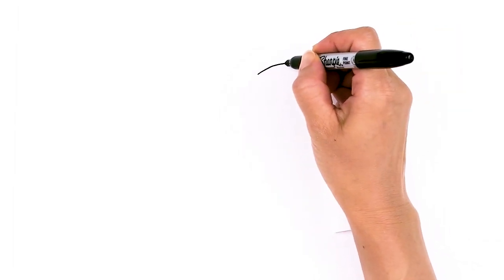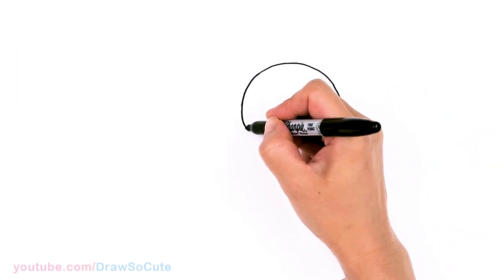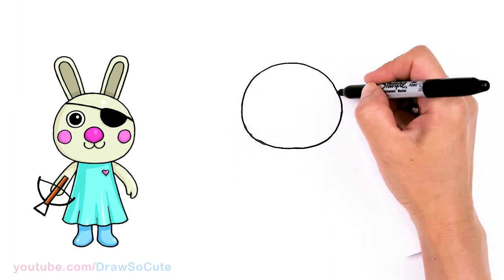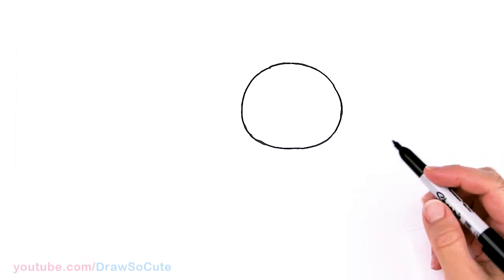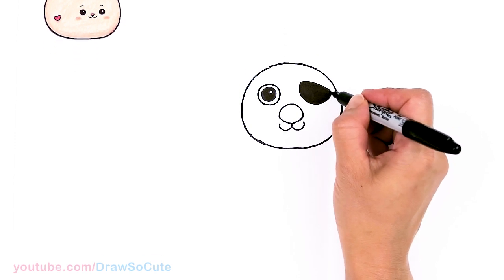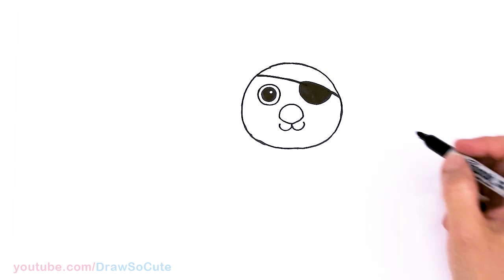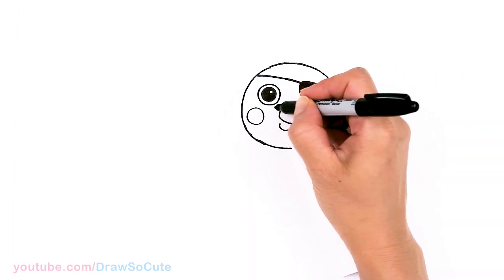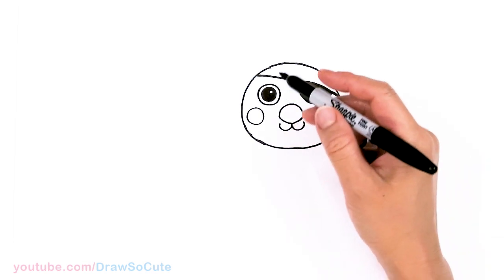How to Draw Bunny | Roblox Piggy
Learn How to Draw cute Bunny from Roblox Piggy easy, step by step drawing lesson tutorial. 💕 How to Draw Roblox Piggy Characters